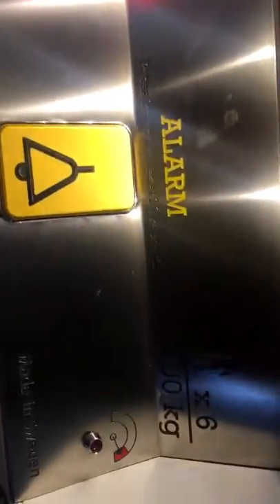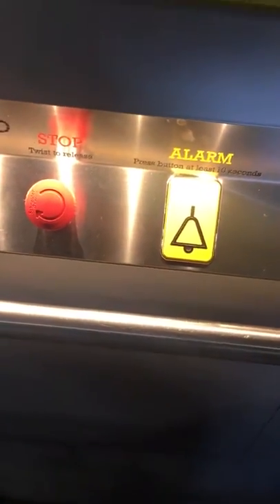Aritco 7000 platform lift, run an view of controls/ screw mechanism, Liverpool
Run of aritco 7000 with view of lift mechanisms and controller